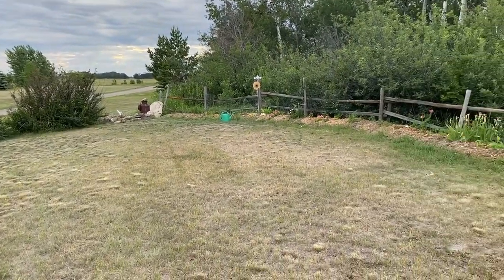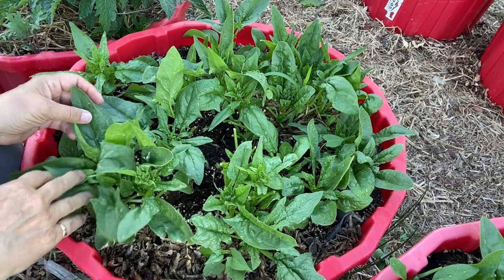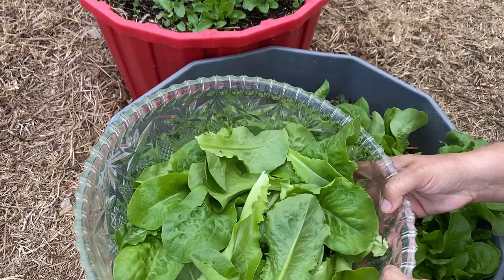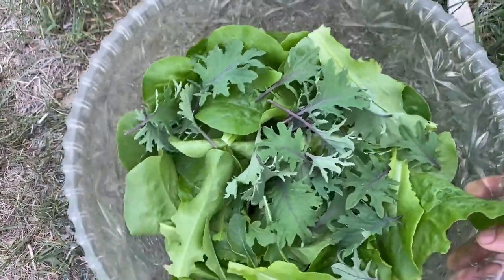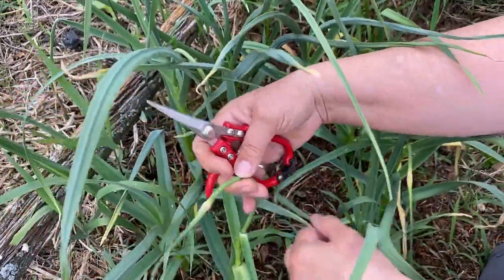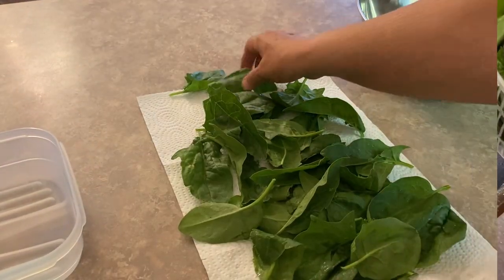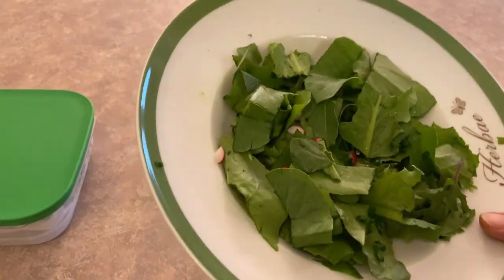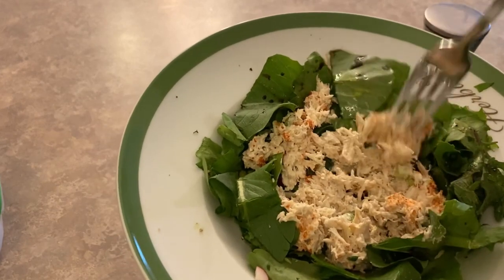How to Harvest and Store Lettuce from your Garden - Cut and Come Again Method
In this video I will show how to harvest and store lettuce from your garden so you can preserve and enjoy your fresh lettuces for several days.  Garden lettuce salads are so delicious.  I will be harvesting lettuce using the cut and come again method.
Welcome to the Saskatchewan Prairies, Growing Zone 3 - Canada! On my channel you will learn about cold climate growing techniques, indoor gardening during long cold winters and see what's cooking in the Little Garden Kitchen!

👀DON'T MISS OUT ON ANOTHER VIDEO!

🌈Are you a Youtuber like me and want to learn how to grow your channel faster?  Auret and Jewel have taught me that any channel big or small can be profitable using the power of SEO!